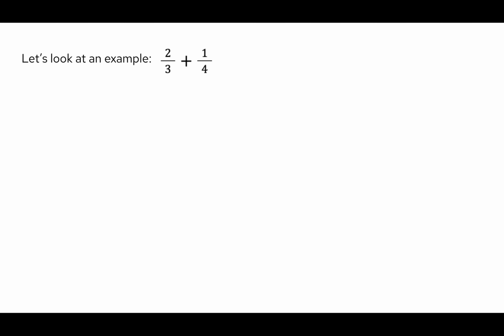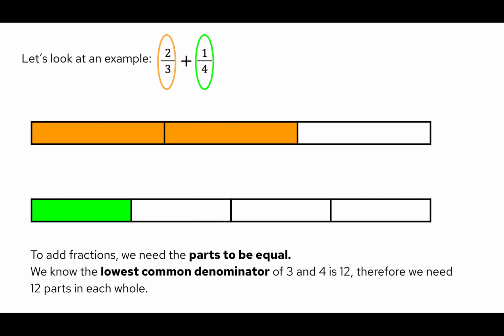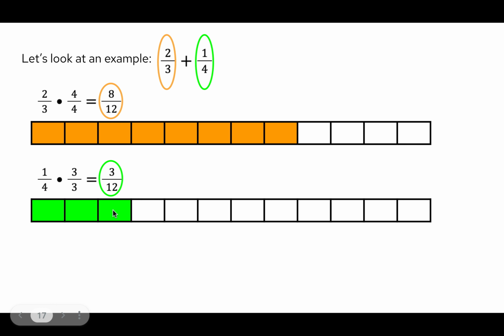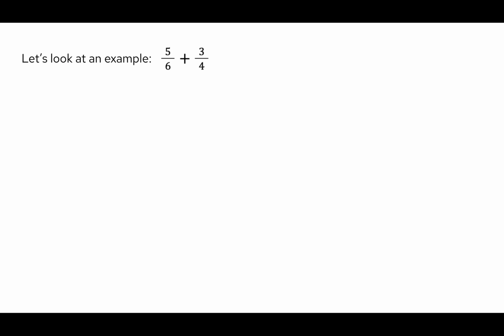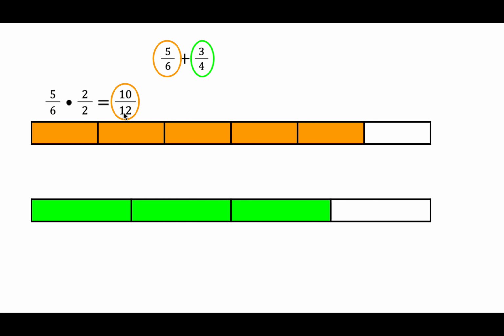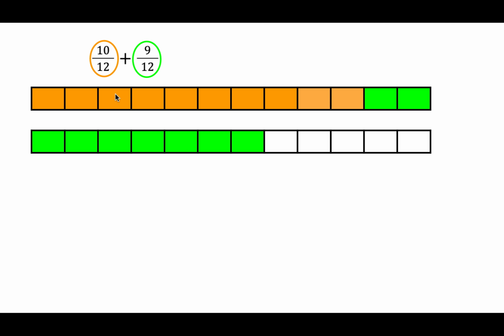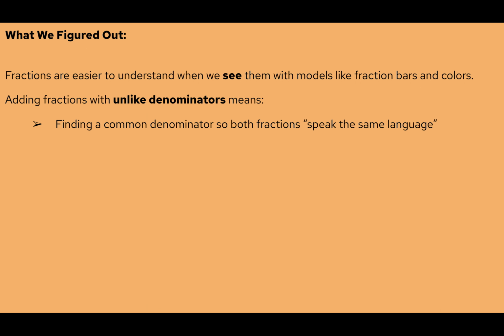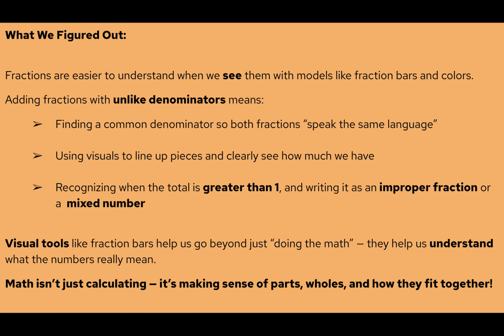Adding Fractions Visually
In this video, you’ll learn how to add fractions using fraction bars—a simple, hands-on way to see how parts come together. Whether the denominators are the same or different, this visual method helps you understand what’s really happening when you add fractions. Great for building a strong, conceptual foundation.